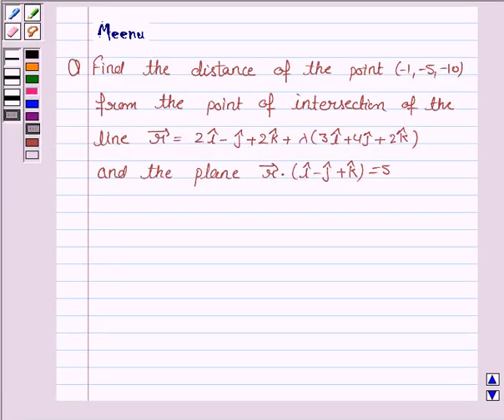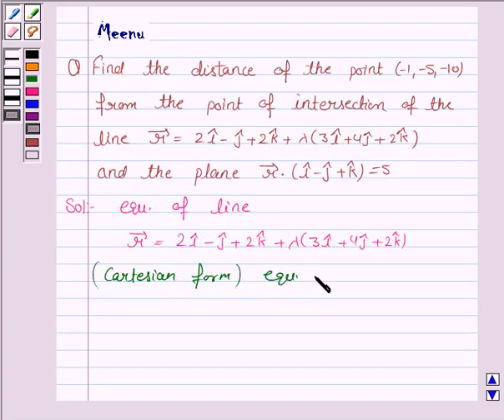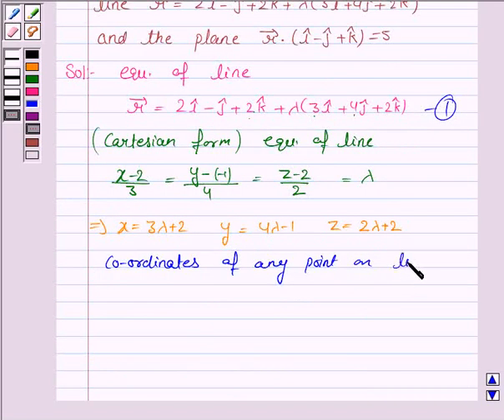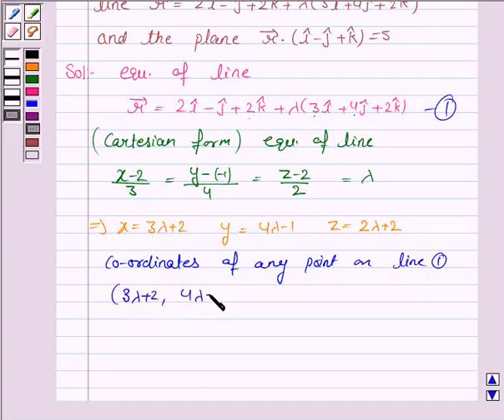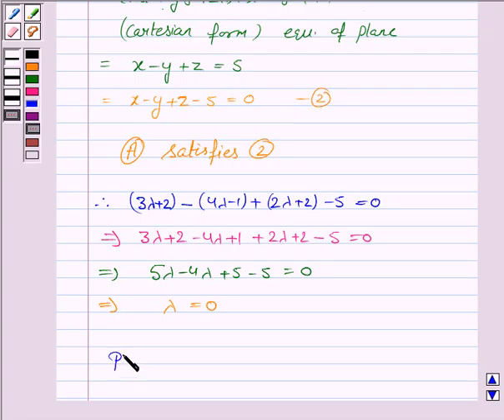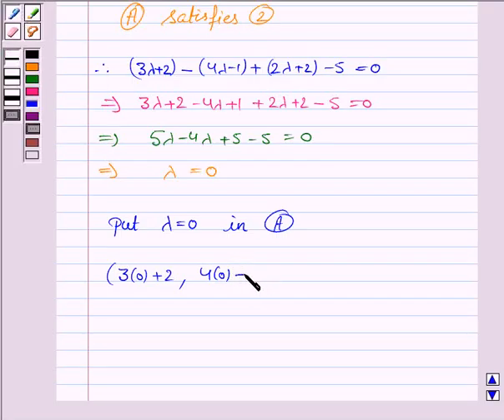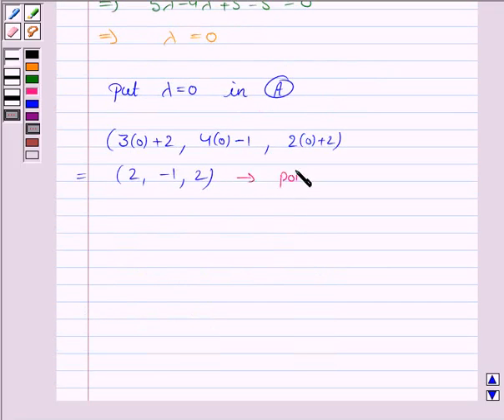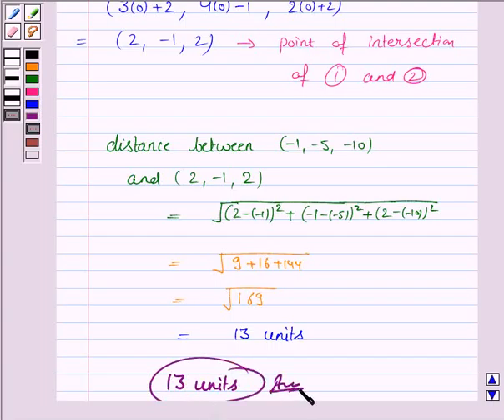Maths XII NCERT 2007 11 Misc 18